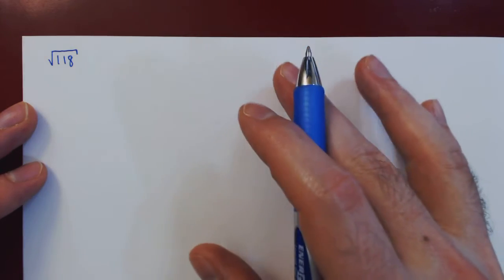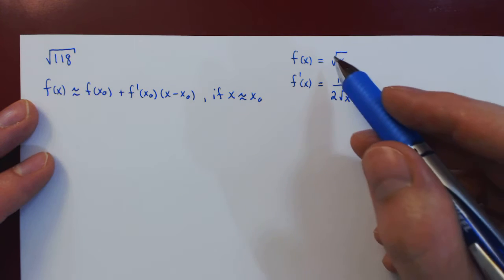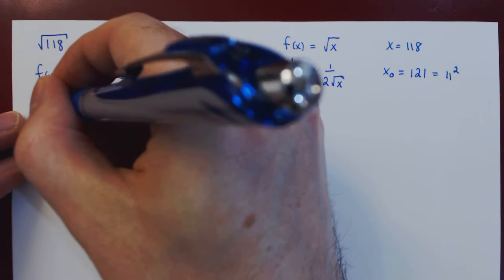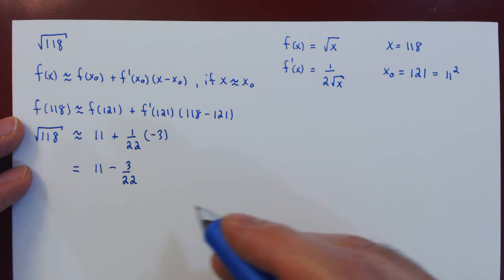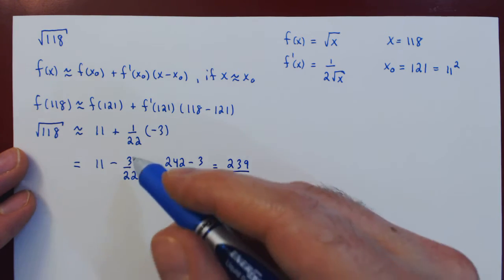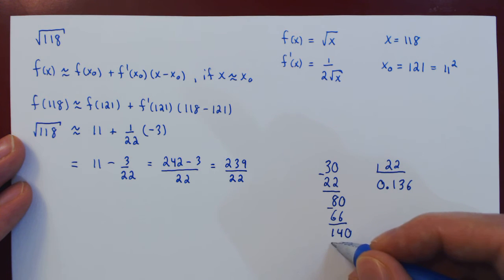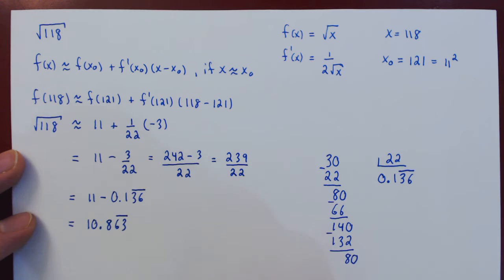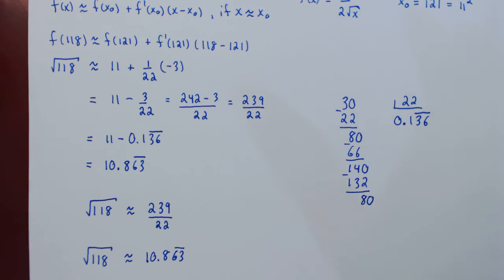Linear Approximation - Example 1